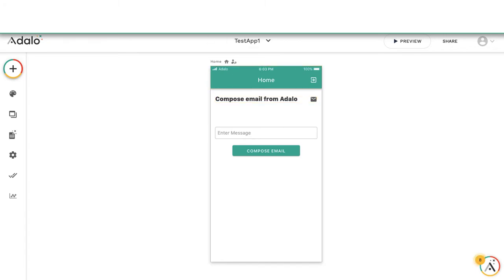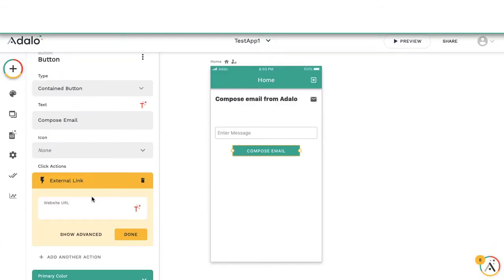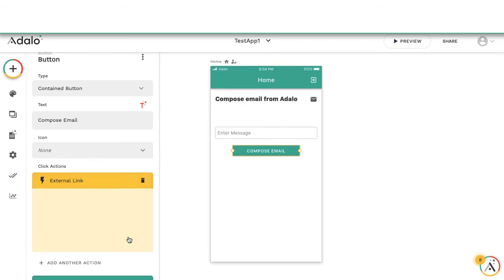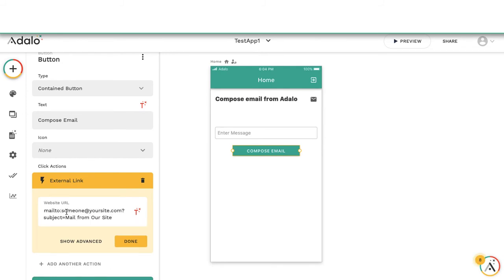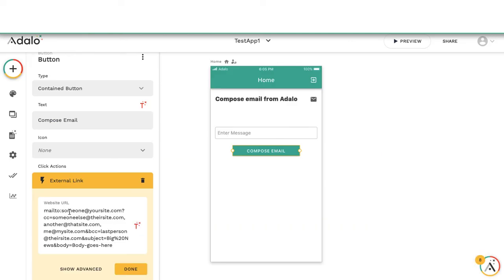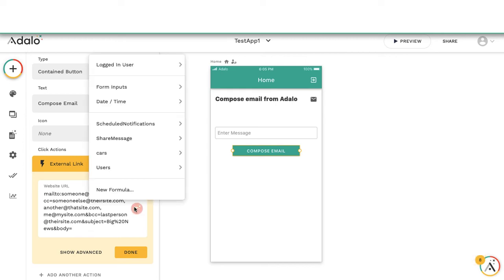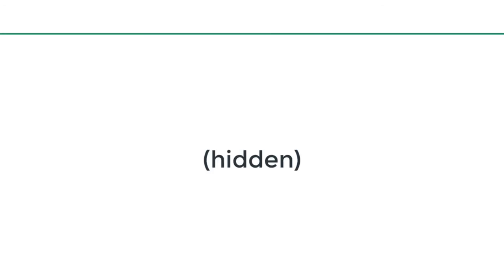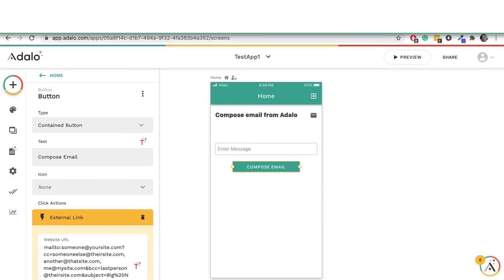Click to compose and send email from Adalo with 'mail to' link button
In this video we set up a custom mailto: link that redirects the user to their own mail application and prepopulates the relevant fields.

More features for your Adalo app
- Twilio SMS
- String Functions